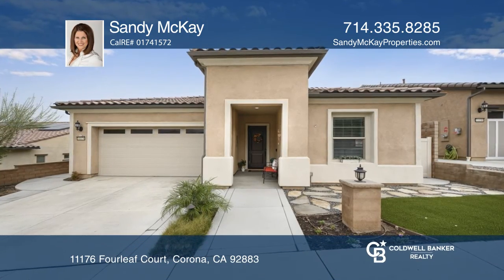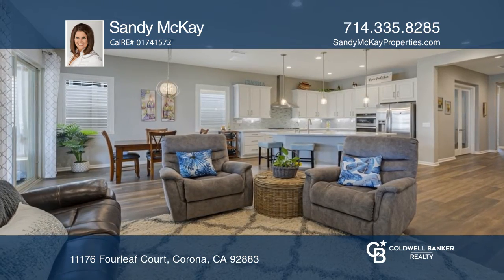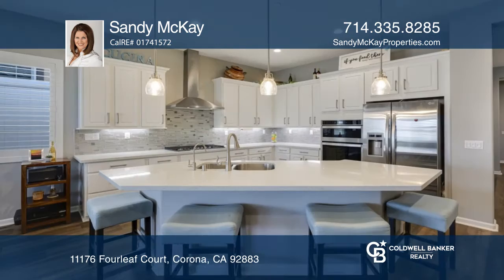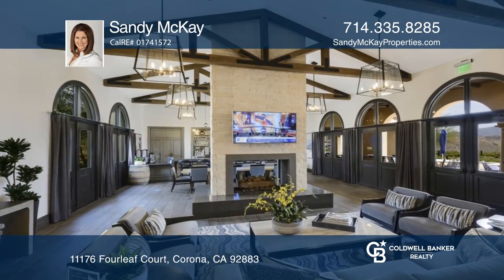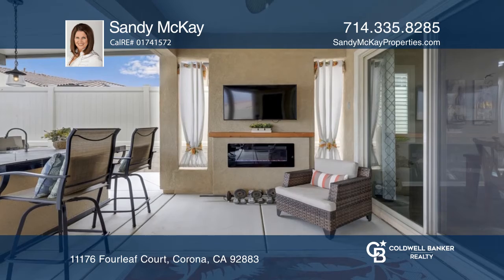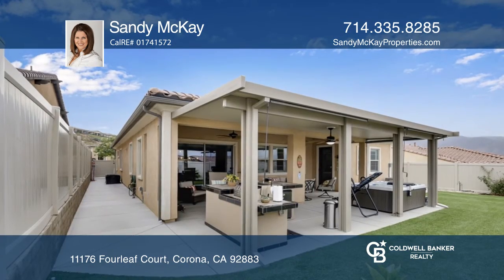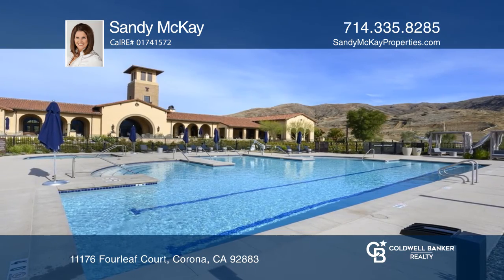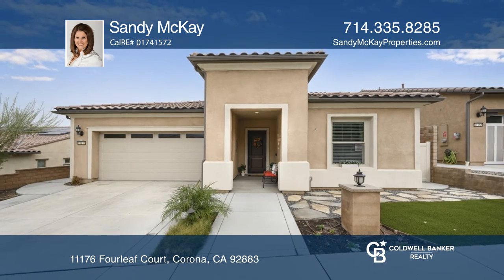11176 Fourleaf Court Corona, CA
11176 Fourleaf Court, Corona, CA

Welcome to the gated community of Terramor, the award winning 55-plus active adult resort-style living on a cul-de-sac. From the moment you enter, you will love the high ceilings and open floor plan. The amazing kitchen offers diamond quartz, plenty of cabinets with soft close and stainless steel ap